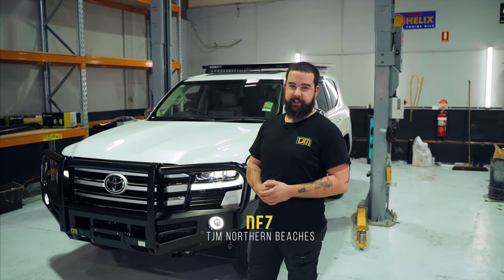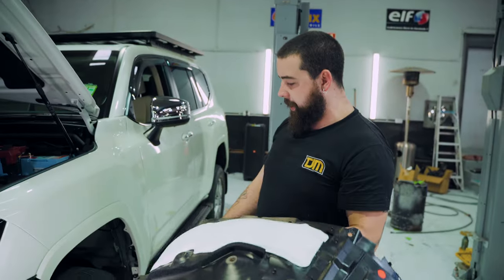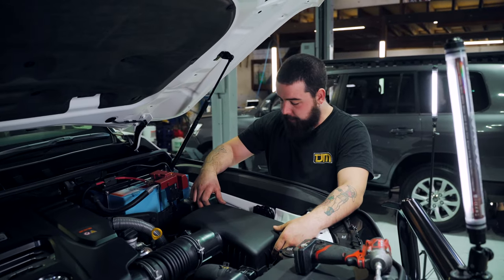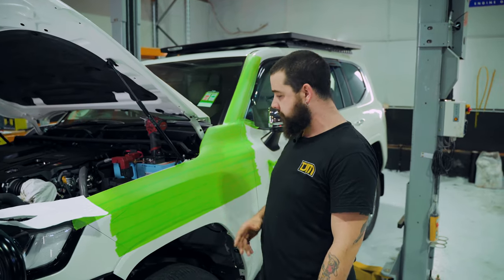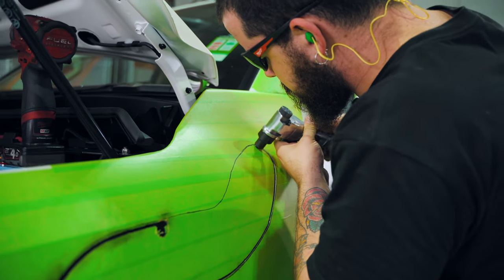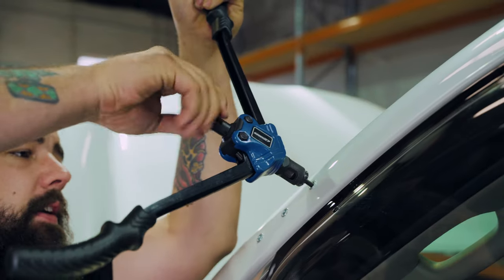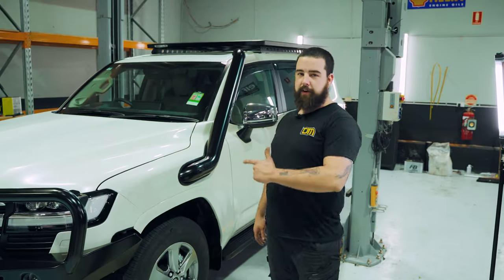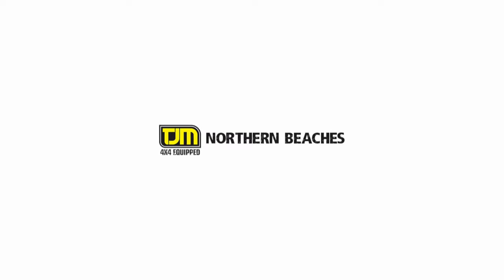TJM Northern Beaches Toyota Landcruiser Sahara 300 Series Fatz Fabrication Snorkel Install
TJM Northern Beaches Toyota Landcruiser Sahara 300 Series Fatz Fabrication Stainless Steel Snorkel Installation.
The LC300 Series Sahara is also sporting a TJM Outback Bulllbar, Rhino Rack Backbone Platform, Tow Pack and Deep Cycle System 180AH under bonnet dual lithium power system.